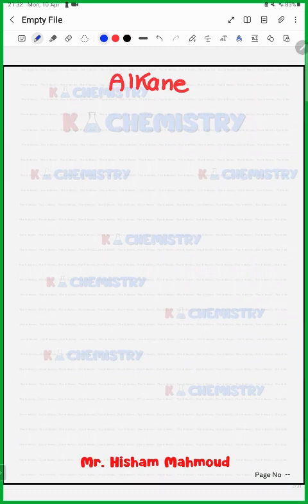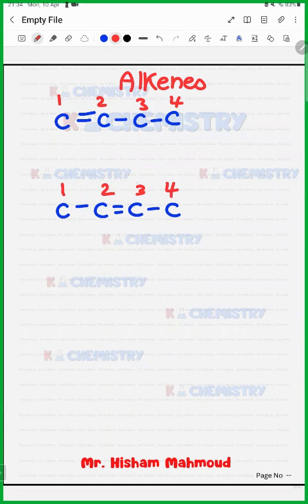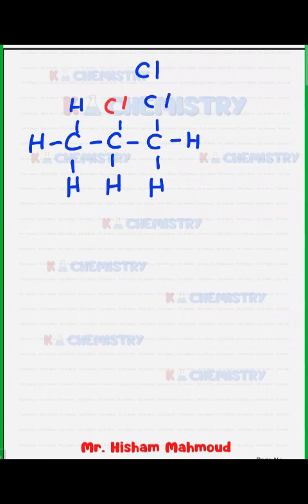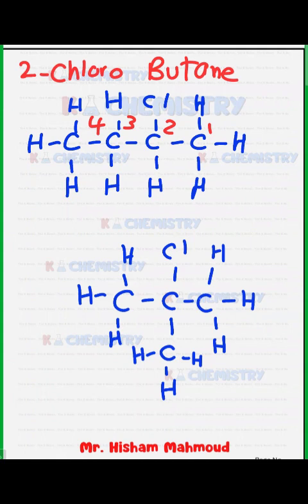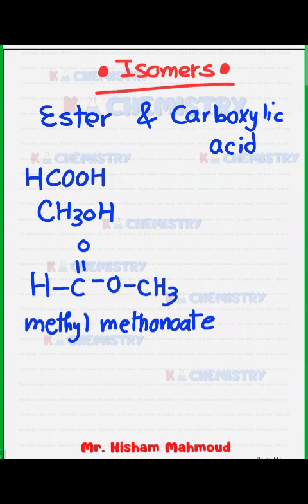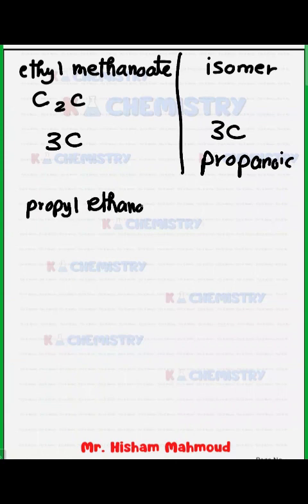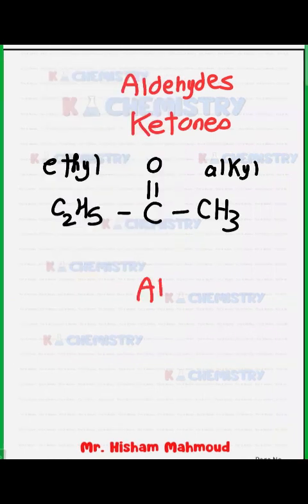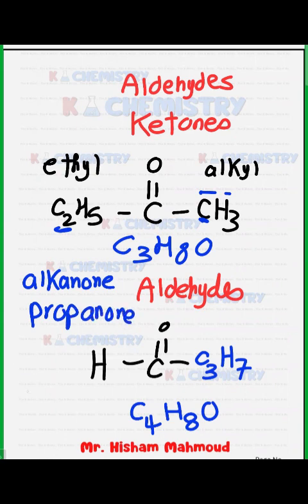Day 5 Isomers Part 3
All Revision Videos links available here now
download pdf on sale now for free